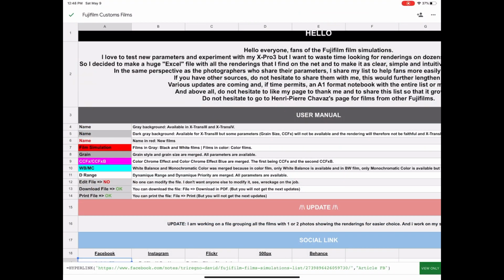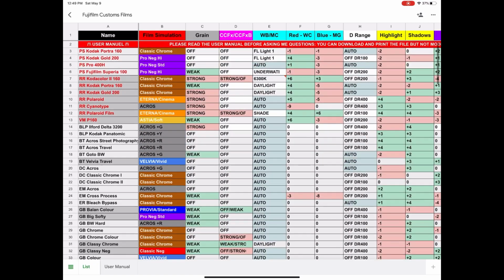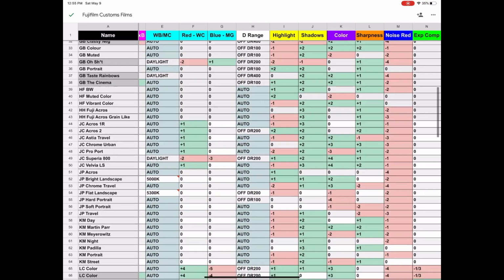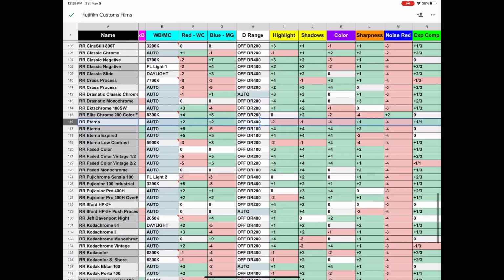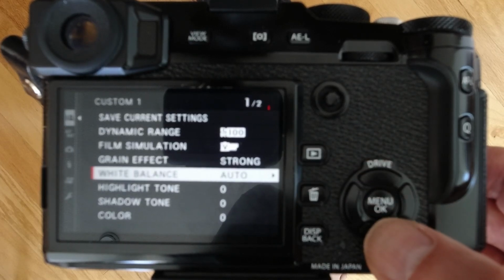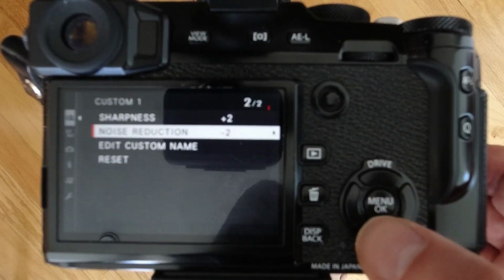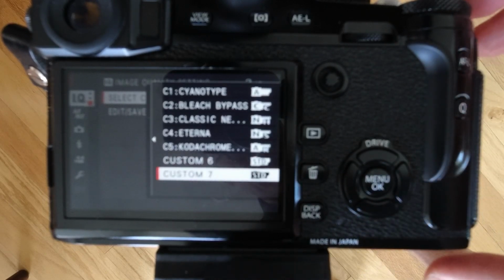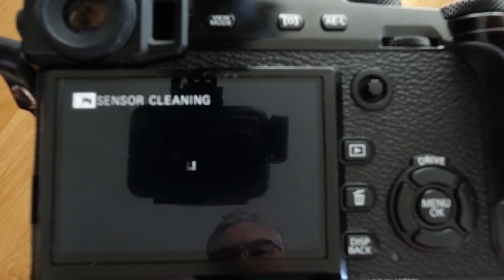How to Use the Fujifilm Simulations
In this video, I demonstrated how to use the Fujifilm simulations.

I show a database at 0:35 that I use from David Triregno which can be found at

I show how to set up your camera at 2:49 to save these custom simulations.

I show a couple of examples from five of the simulations that I select from the database at 5:04.